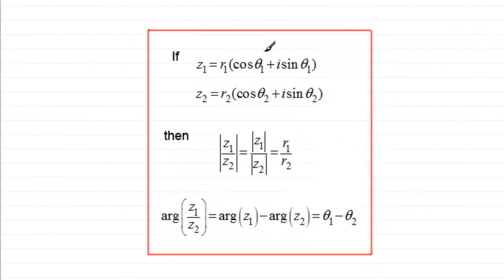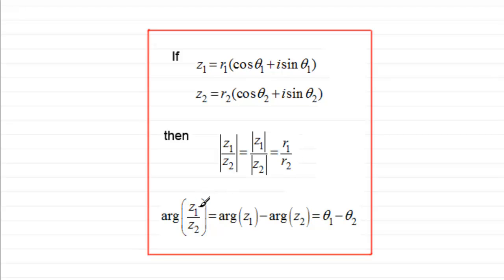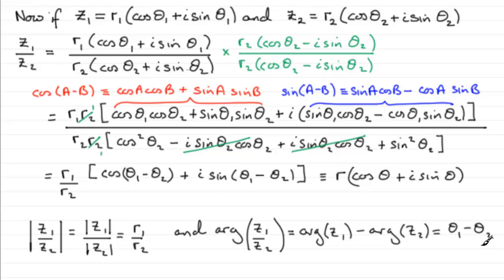Division Rule for the Mod-Arg of two Complex Numbers : ExamSolutions Maths Tutorials